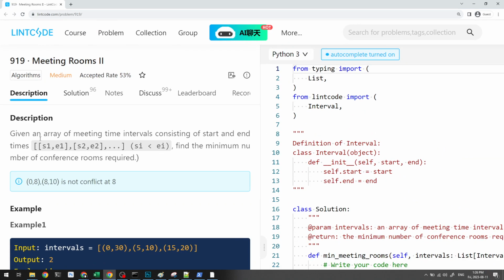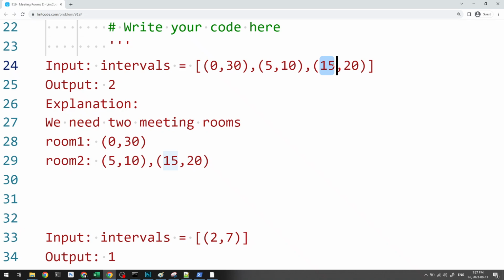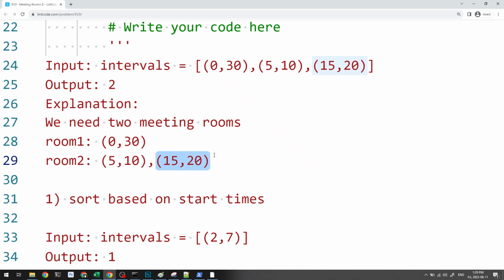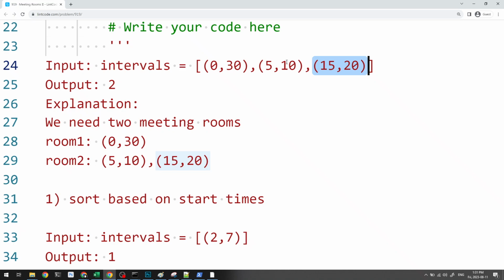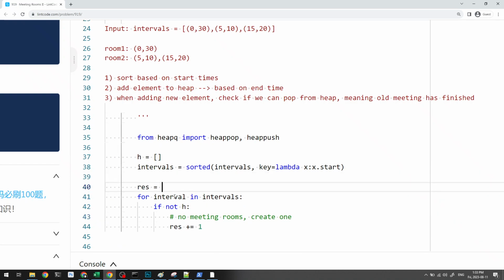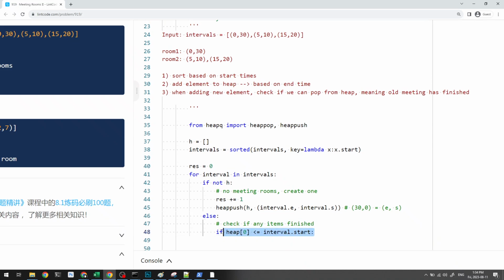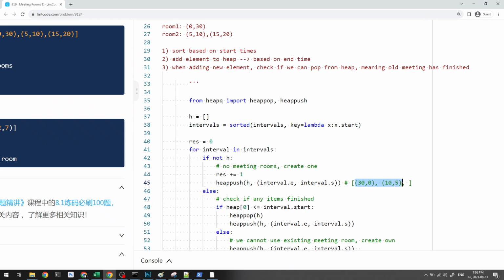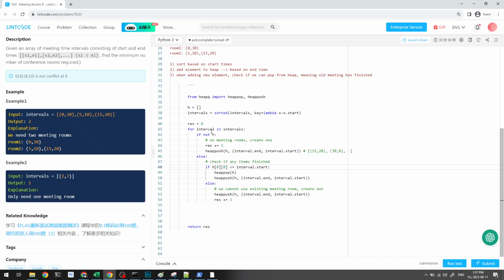Meeting Rooms II - Leetcode 253 - Python